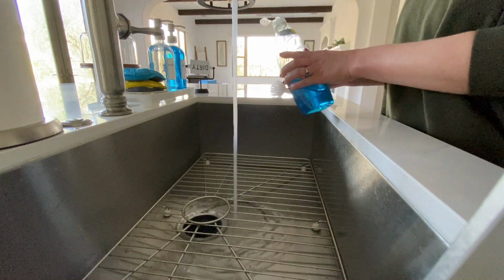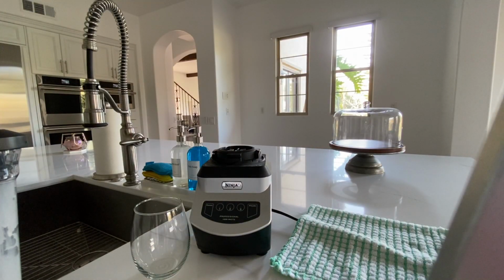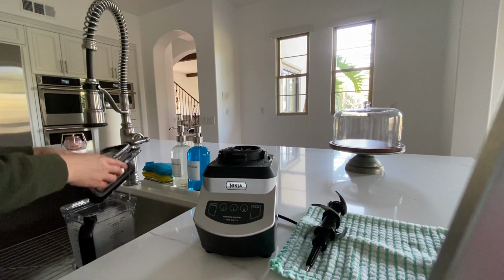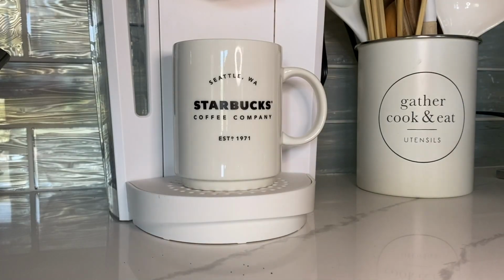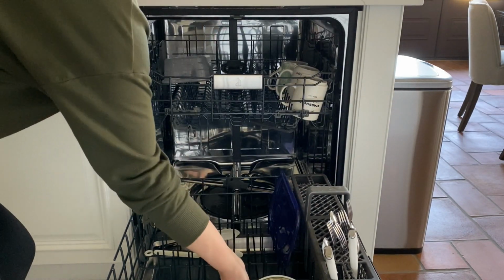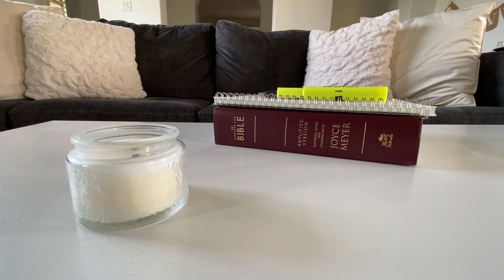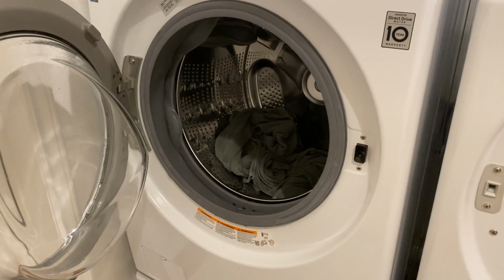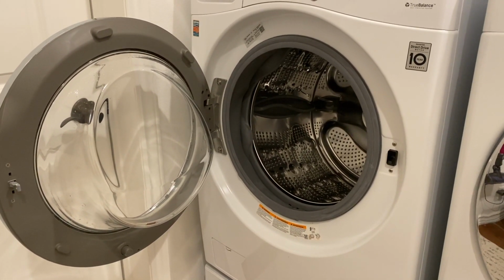5 Quick And Easy Cleaning Hacks And Habits | Cleaning Tips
5 Quick And Easy Cleaning Hacks And Habits | Cleaning Hacks | Cleaning Habits | Cleaning Tips

I make videos showing how I take care of my home, my family and myself. I also have a series on this channel called "Let's Chat.. Getting Real About Everything", where I chat with other women about topics we can all relate to. I'm a wife, a mom of a teenage boy, and a dog mom, and I love every bit of it!

EARN CASH BACK ON YOUR ONLINE PURCHASES WITH RAKUTEN - This is a no brainer! If you do any online shopping you must check this membership out. To date I've earned $1,000 back and will continue to earn money as long as I continue online shopping. Plus, you can earn money by referring other people to sign up. It's free money guys! Go get it for yourselves!! Click the link below to check it out.